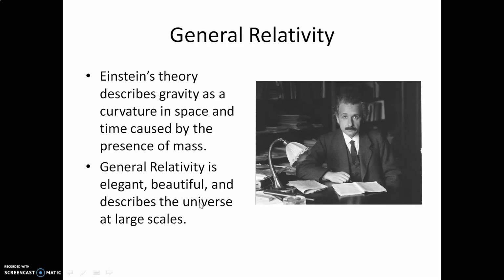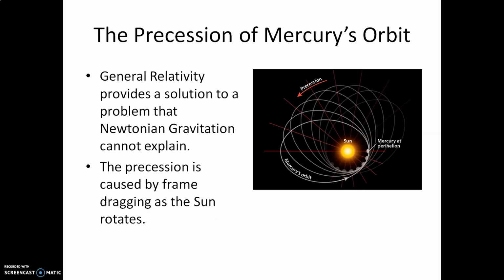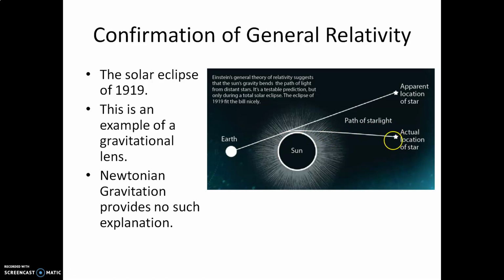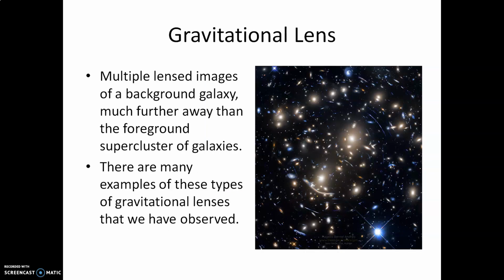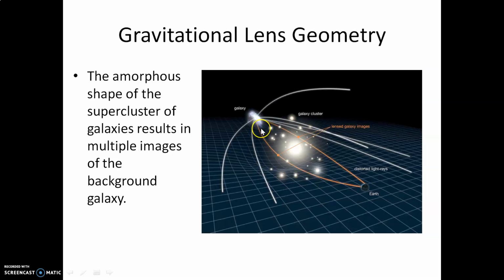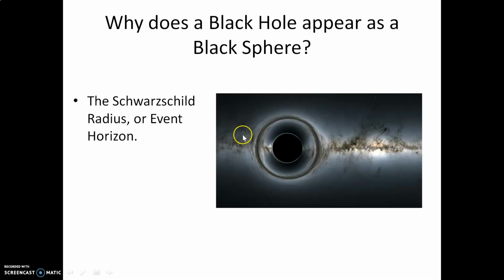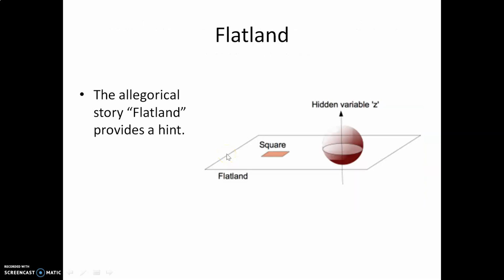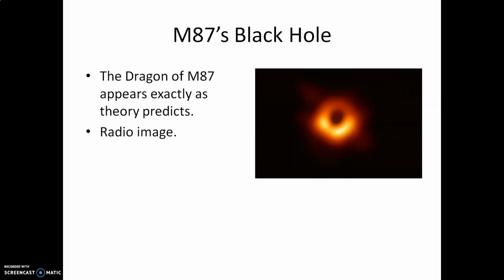General Relativity Screencast Part 1